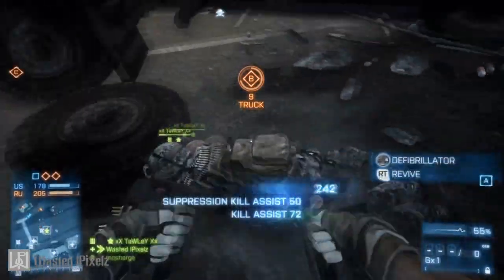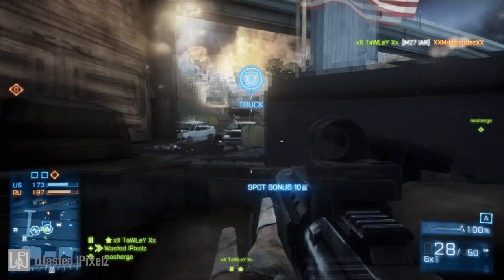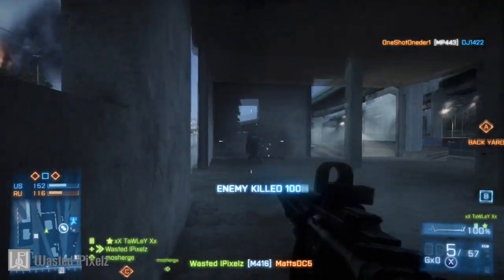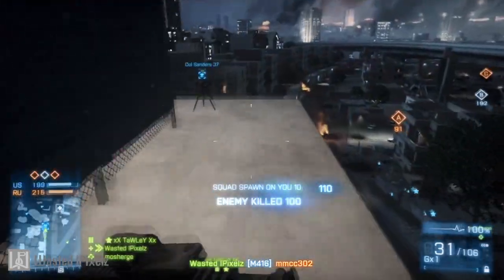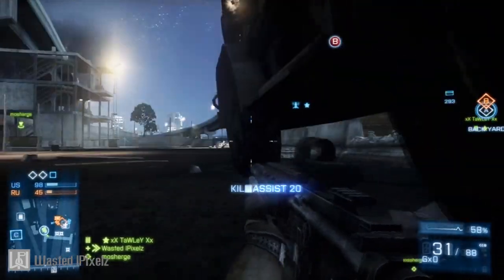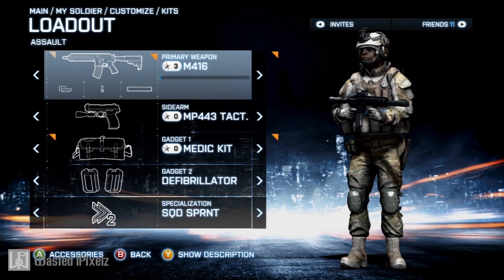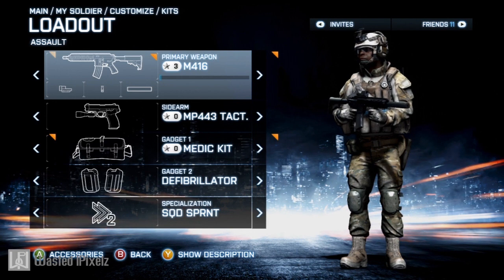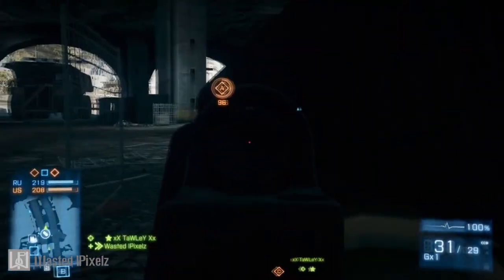Battlefield 3 In Depth: Episode 1 - Assault Kit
I hope you enjoyed the video, please don't forget to leave feedback :)